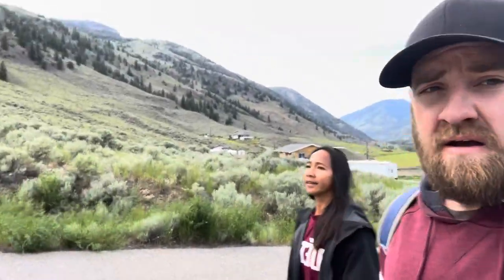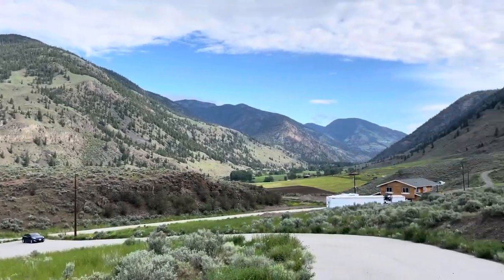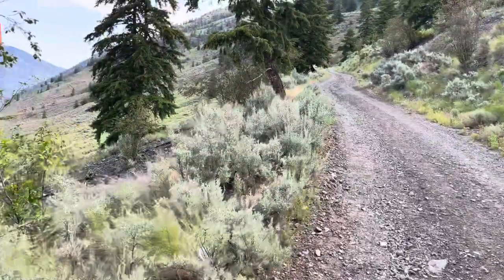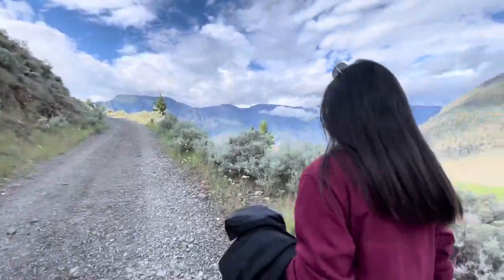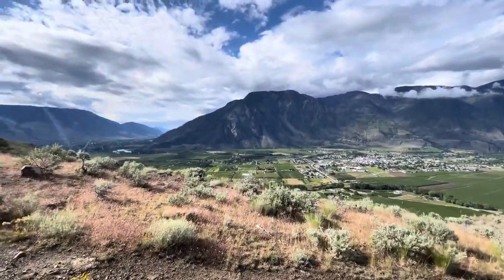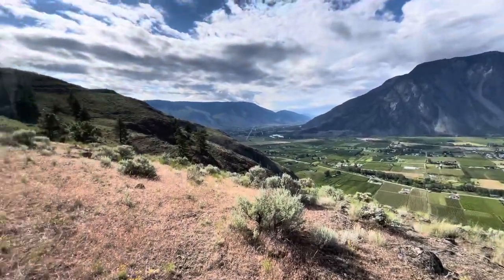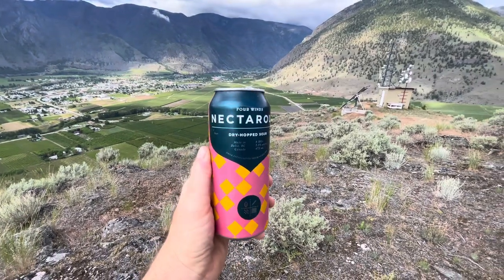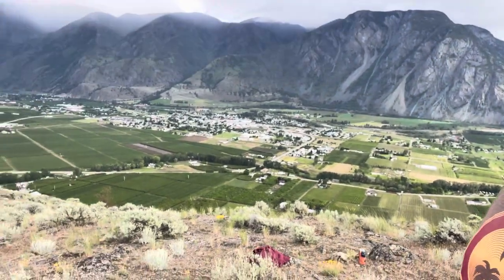Best Views of Keremeos, British Columbia (Lower Tower Trail)🇨🇦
Best Views of Keremeos, Similkameen Valley, British Columbia, Canada(Lower Tower Trail)🇨🇦

Keremeos is a quaint community nestled in the heart of British Columbia's stunning Similkameen Valley. From its nearby orchards and vineyards to outdoor recreation such as hiking, golfing and bird watching – there’s something for everyone here. Visitors also flock to Keremeos for its many unique shops offering everything from local crafts to handmade jewelry - perfect for souvenirs or gifts back home. Additionally, each year the Grist Mill & Gardens hosts an annual celebration where visitors can experience traditional Pioneer Days activities such as blacksmithing demonstrations and live music while sampling some delicious local fare. With plenty of things to do combined with beautiful scenery all around it’s no wonder why Keremeos is quickly becoming one of the most popular destinations in BC – making it worth visiting year round!